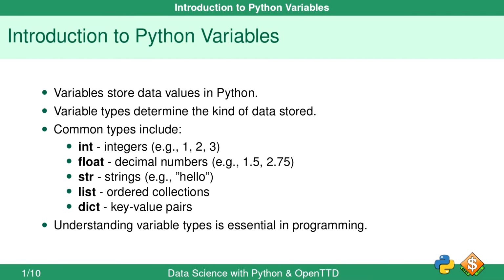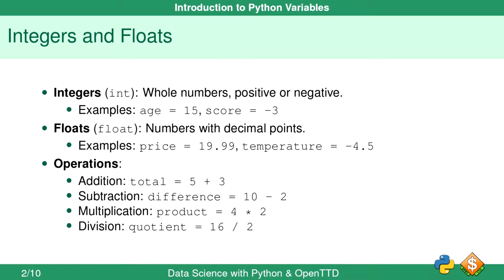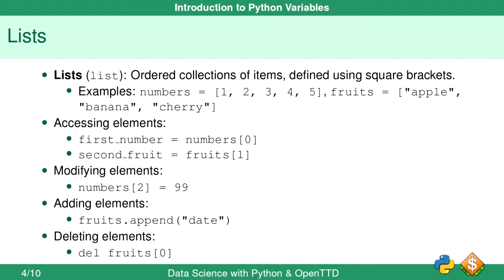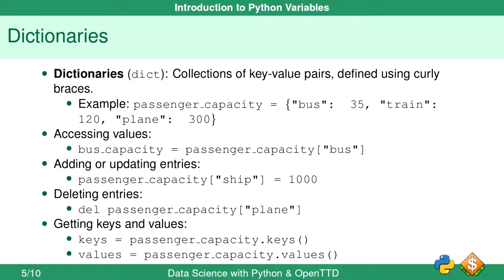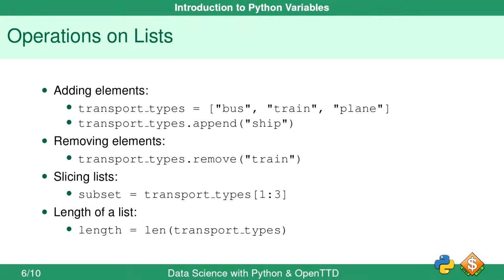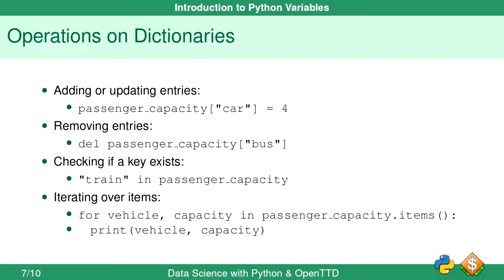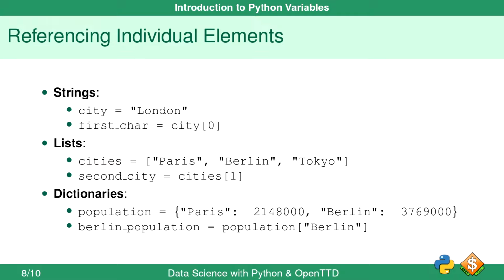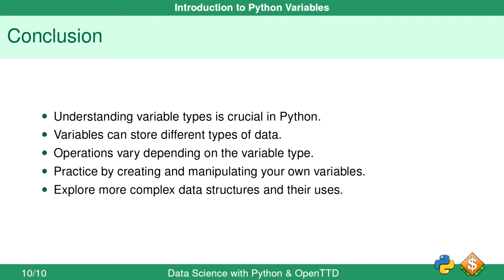Introduction to Python Variables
Table of contents:
00:04 Introduction.
00:44 Integers and Floats.
01:38 Strings.
02:28 Lists.
03:35 Dictionaries.
04:38 Operations on Lists.
05:39 Operations on Dictionaries.
06:34 Referencing Individual Elements.
07:25 Transportation Examples.
08:16 Conclusion.